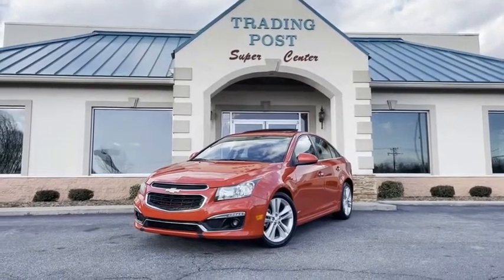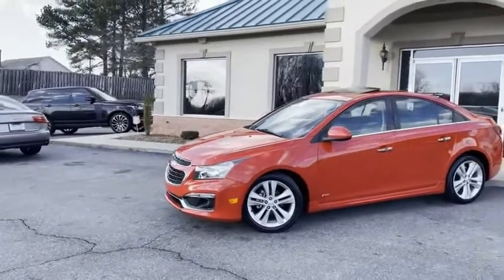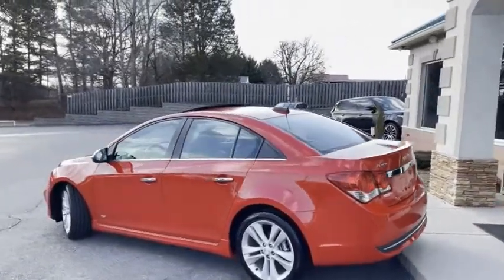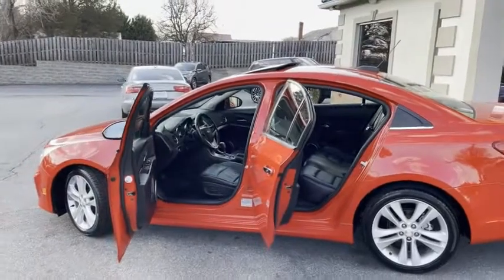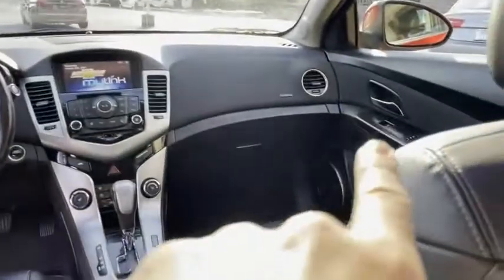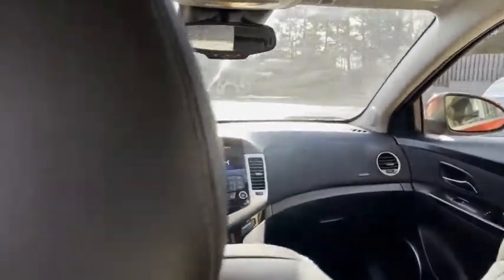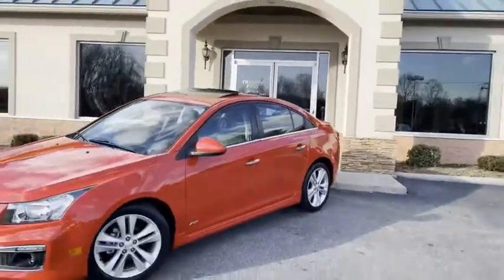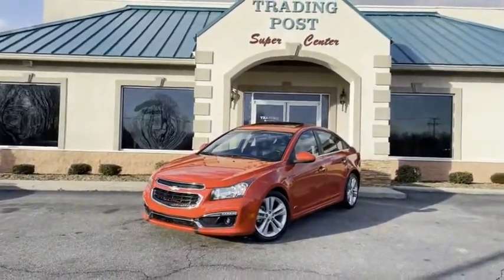C10694 2015 Chevrolet Cruze C10694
2015 Chevrolet Cruze LTZ Auto

Looking for the right sedan 4-dr? Today could be your lucky day. this 2015 Chevrolet Cruze could be yours.